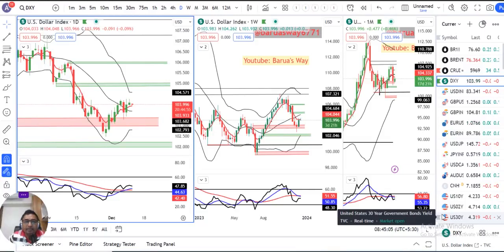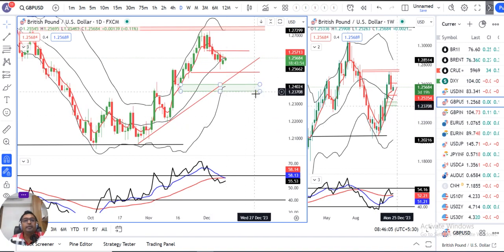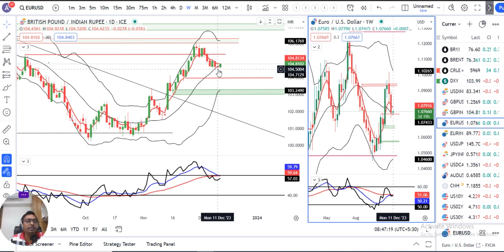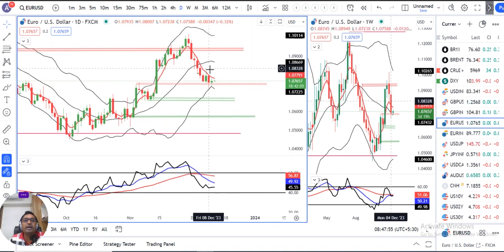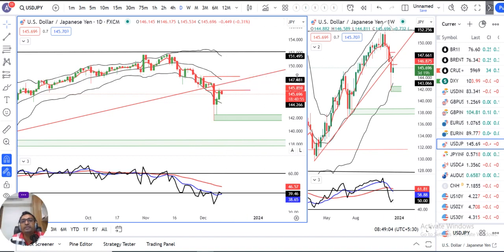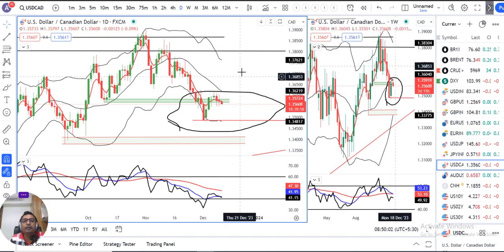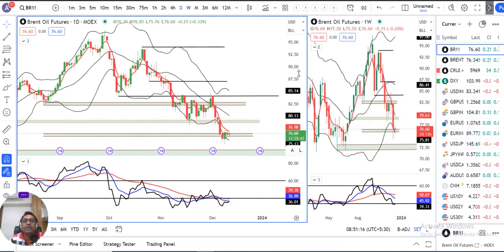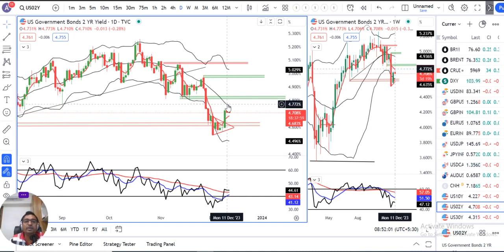Dollar holds jobs boost, US CPI Data on watch.